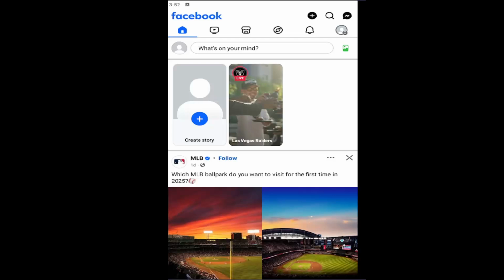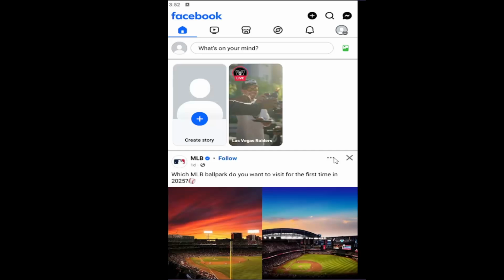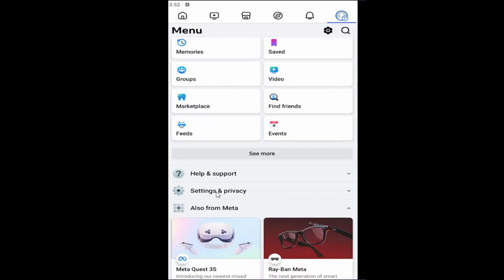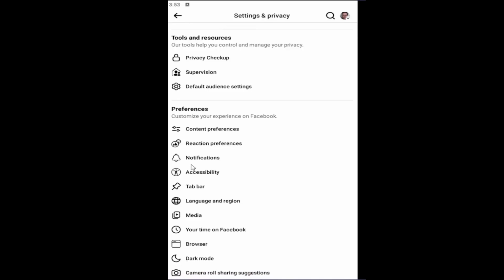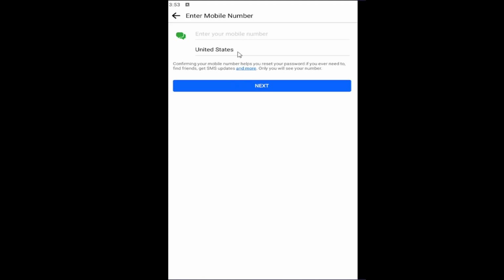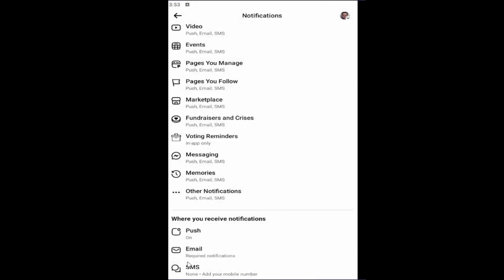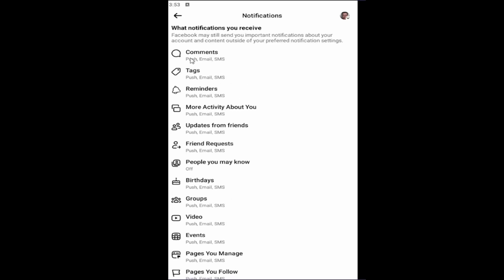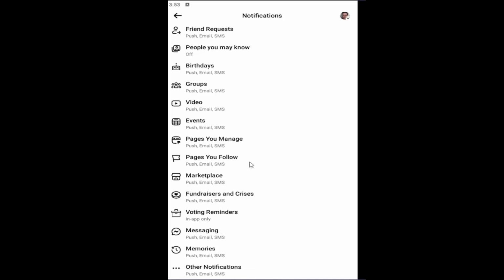How to Turn Notifications OFF in Facebook Messenger [Guide]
This guide explains how to turn off notifications in Facebook Messenger, giving you more control over your messaging experience. By adjusting your notification settings, you can mute notifications for specific conversations or all messages, ensuring you're not disturbed when you prefer peace and quiet. This feature is ideal for users who want to focus without constant alerts or need a break from Messenger notifications. The tutorial provides clear, step-by-step instructions to help you manage and turn off notifications in Messenger on both iPhone and Android devices.

Issues addressed in this tutorial:
turn off messenger notifications in Facebook app
turn off messenger notifications in Facebook app iphone
how to turn off story notifications in Facebook messenger
how do i turn off notifications in Facebook messenger
how do i turn messenger notifications on or off
how do i turn off messenger notifications on Facebook app
how to turn off notifications in Facebook messenger
turn off Facebook notifications in messenger
turn off Facebook messenger notifications android
turn notifications on messenger
turn off messenger notifications in Facebook